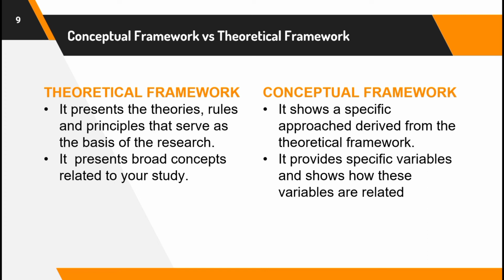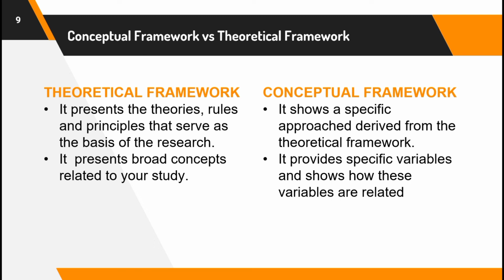What is a Conceptual Framework? | Melmath360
Conceptual Framework